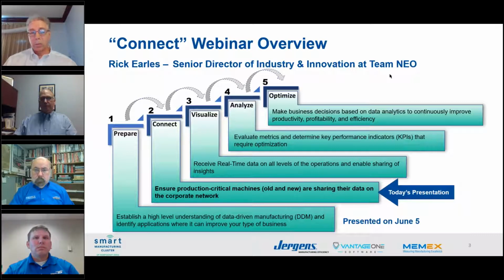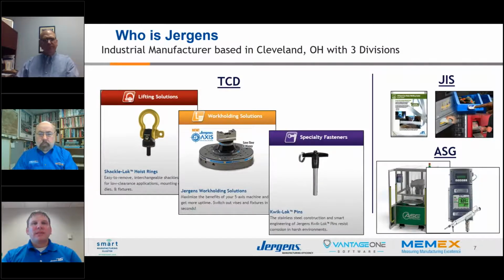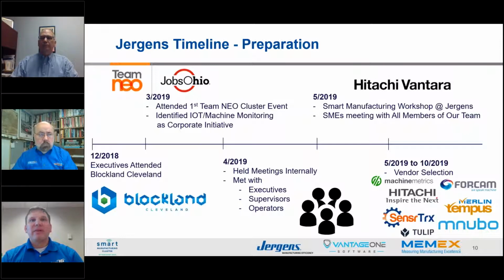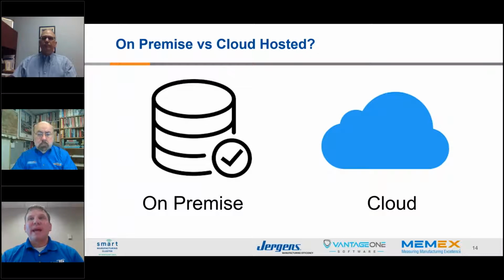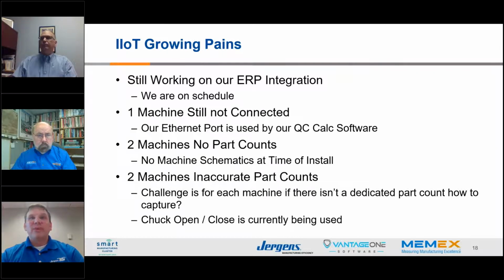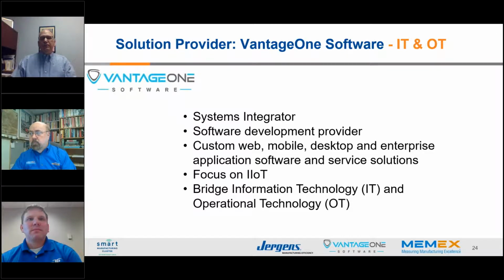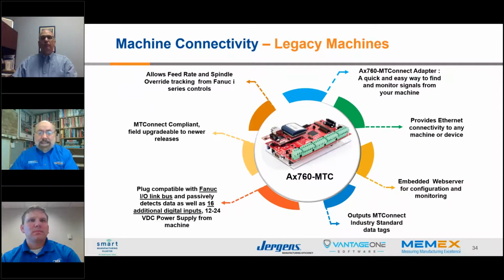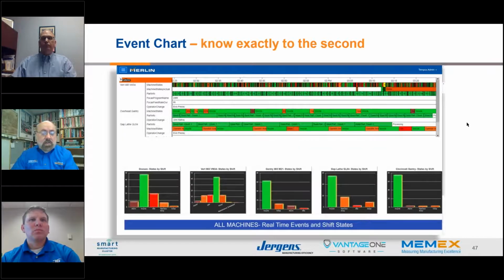5 Steps to the Successful Realization of Smart Manufacturing - Step 2: Connect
Step 2: Connect - Critical Assets

Ensure production-critical machines (old and new) are sharing their data on the corporate network.

- Determine what KPI/sensor schemes are used for popular applications
- Use gateways/edge computers to acquire data and establish a heartbeat among critical assets (including employees)
- Store data on-premises or in the “Cloud” (historian/data lake)
- Blend information technology and operational technology functions (including integration with ERP)
- Address Cybersecurity